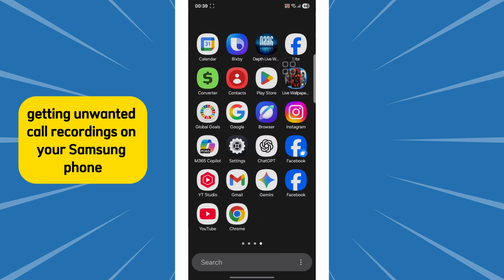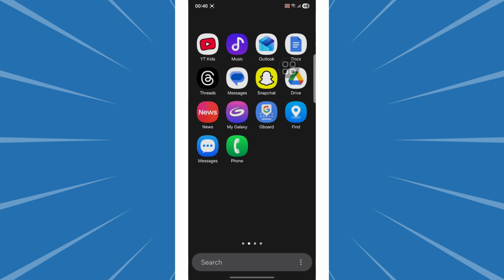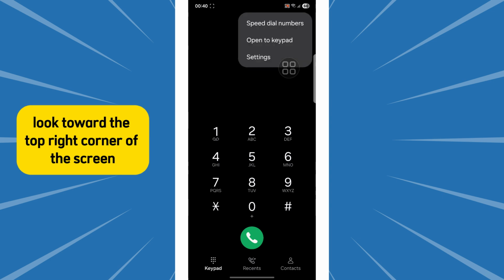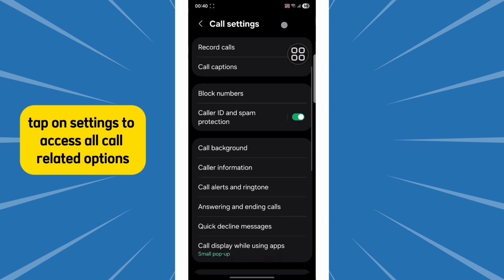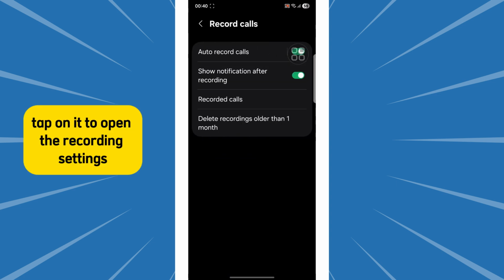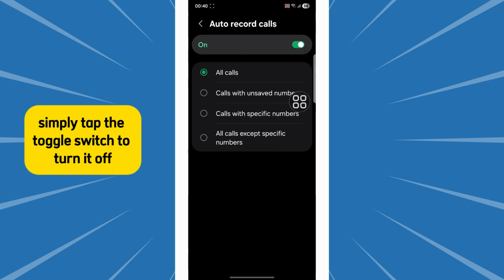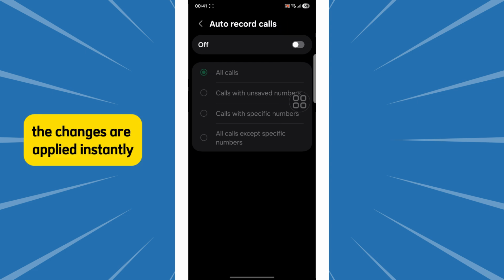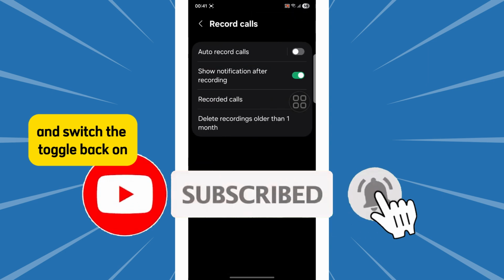STOP Samsung Call Recording NOW! (Disable Auto Call Recording in Seconds)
Are you worried about your Samsung phone automatically recording your calls? In this quick and easy guide, you’ll learn how to stop Samsung call recording instantly and disable auto call recording in just a few seconds.

This step-by-step tutorial will show you exactly where the setting is and how to turn it off without any confusion. No technical skills required—just follow the simple instructions and take full control of your call privacy.